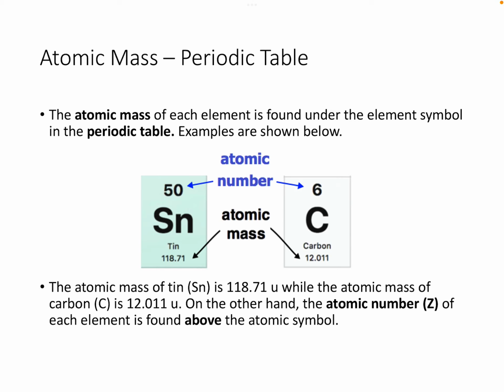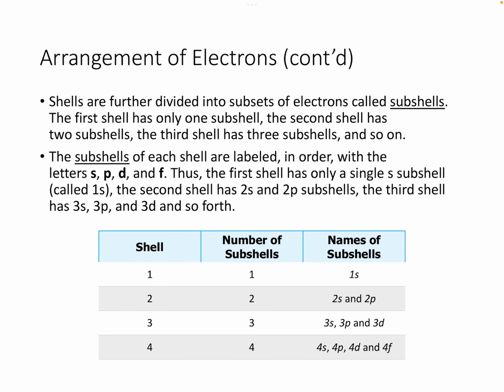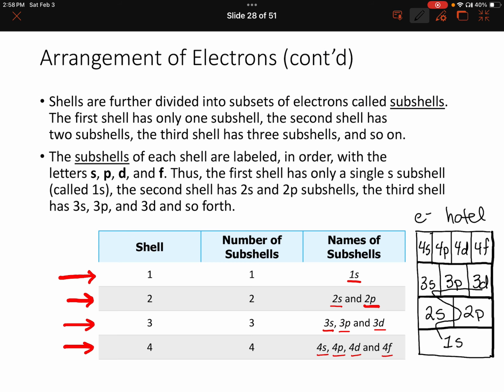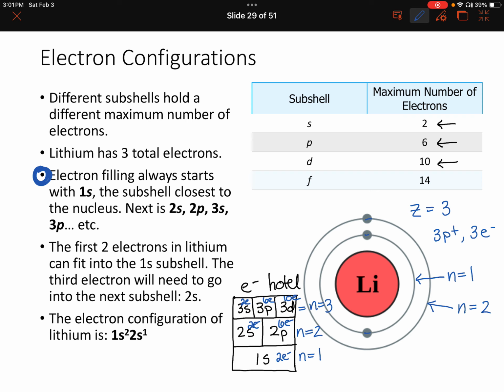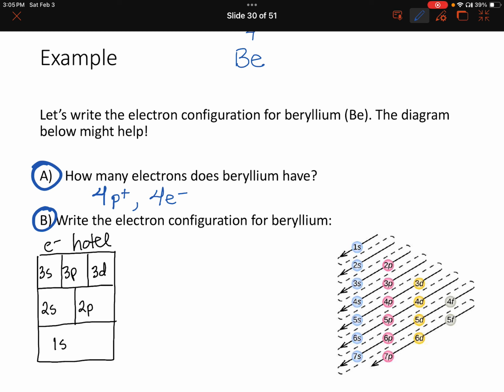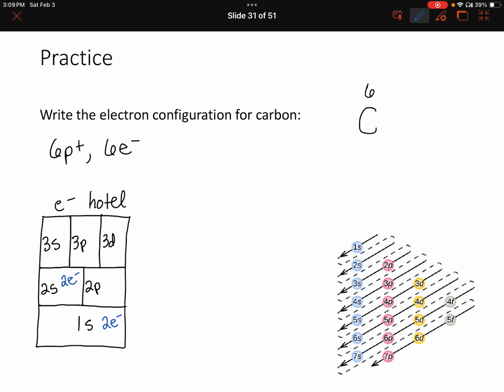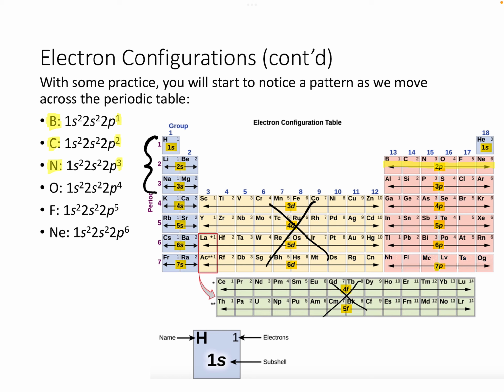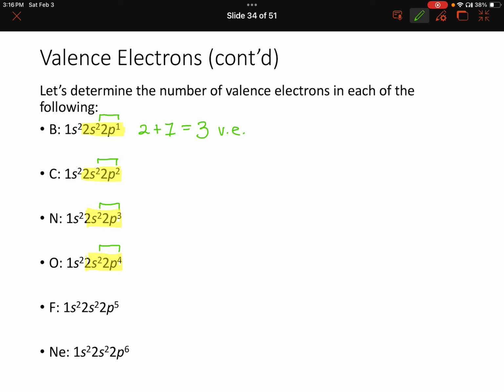Chapter 2 Video 3